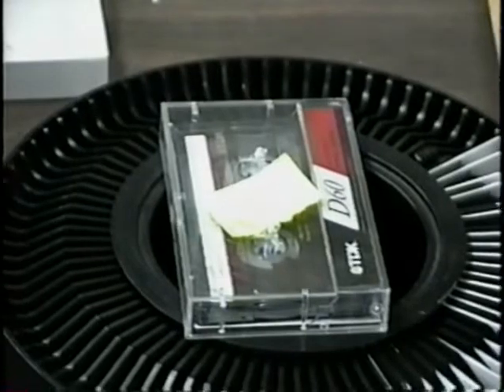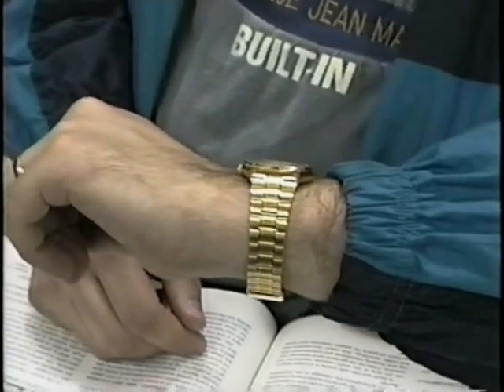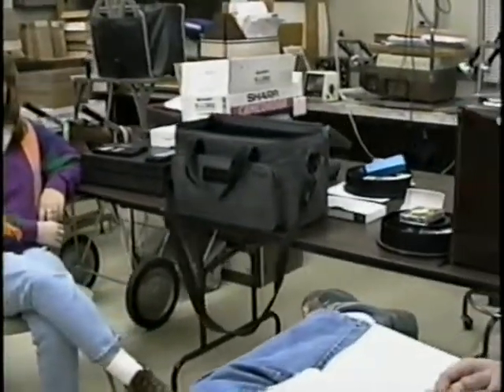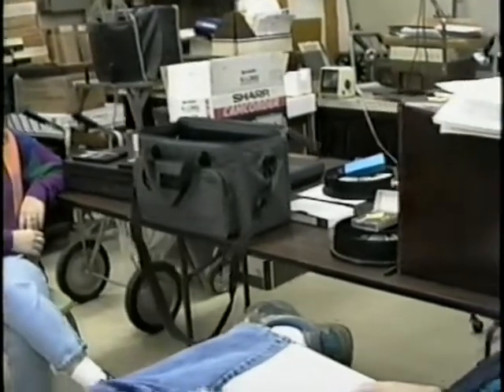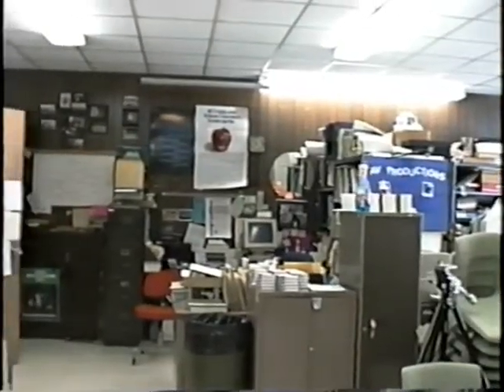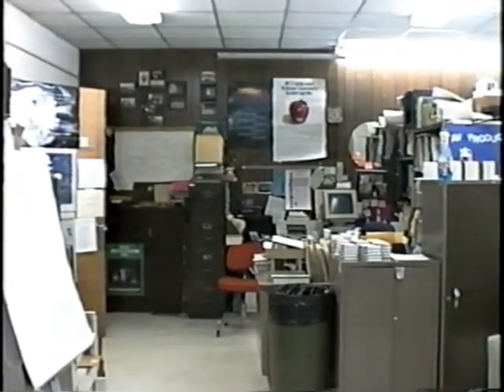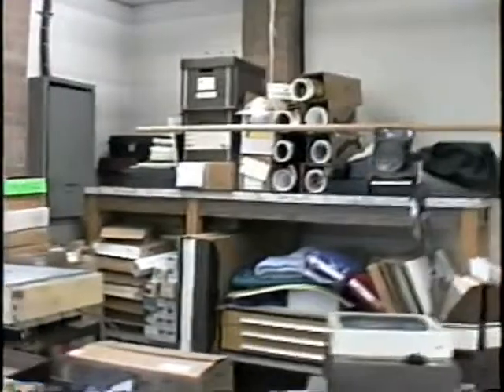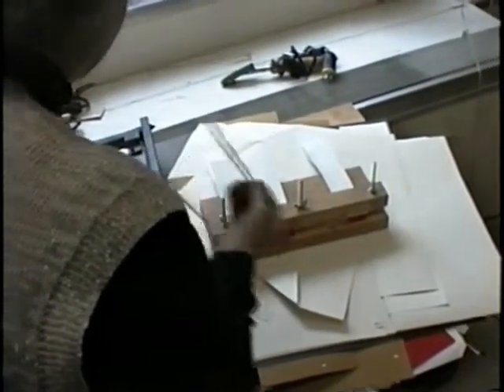Trinity International University Staff Testing Sharp Slim Cam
Here is a video from Trinity's archives of Trinity staff testing their new Sharp Slim Cam in the 1990s.

Source Attribution: This clip was digitized from a film housed in the Gleason Archer Archives at Trinity International University.